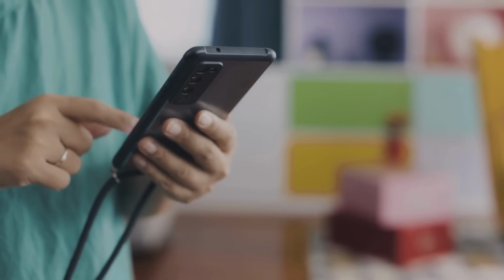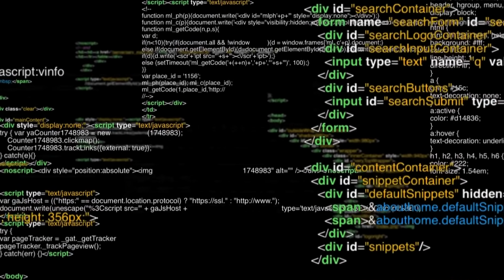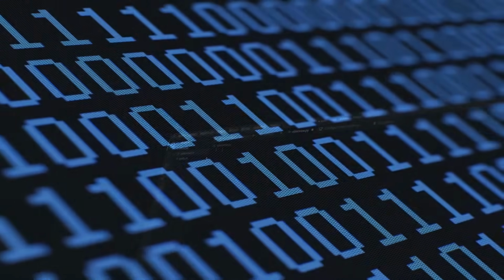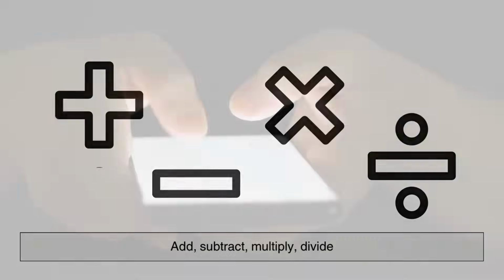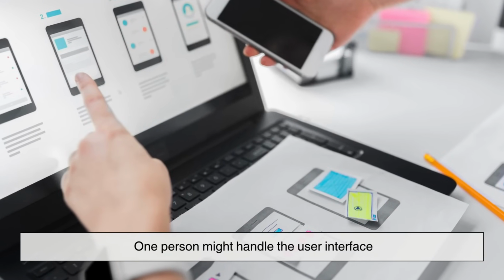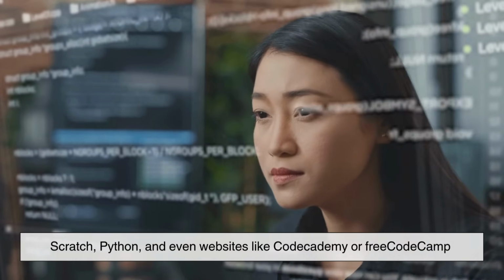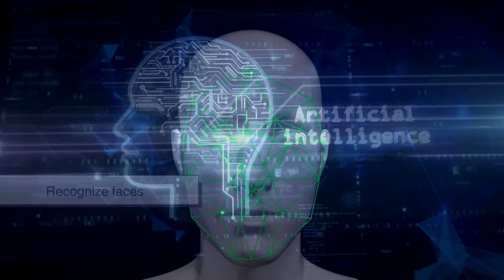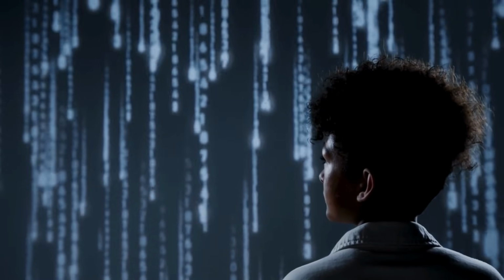What Is Programming and How Does It Work?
Have you ever wondered how your phone knows when to buzz or how Google gives you the right answers? From video games to artificial intelligence, programming is behind it all. In this video, we break down the basics of programming in the simplest way possible. Whether you’re just getting started or curious about how coding shapes the world around us, this is your chance to dive into the fascinating world of programming.

We explore what programming really is, the different programming languages, how code turns into real-world applications, the evolution of programming, and why it’s a superpower that anyone can learn. Join us on this journey to understand how programming powers everything from the apps on your phone to medical devices, and how it’s shaping the future of technology.

Timestamps:
00:34 Explaining Programming in Simple Terms
01:13 Different Programming Languages
02:00 How Code Gets Translated into Binary
02:45 A Short History of Programming
03:30 How Programming Works: Building a Simple Calculator
04:23 Debugging and Testing Code
04:58 Collaboration in Programming: A Team Effort
05:35 Problem-Solving: The Heart of Programming
06:15 Anyone Can Learn to Code
06:40 Programming in Daily Life: From Apps to Medicine
07:00 The Future of Programming: AI & Ethical Responsibility
07:20 Conclusion: Programming as a Superpower